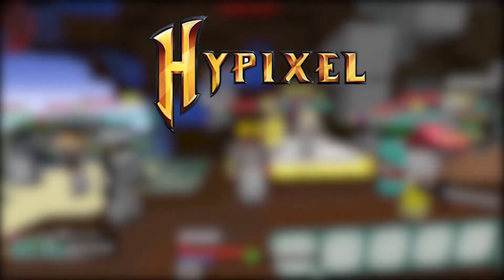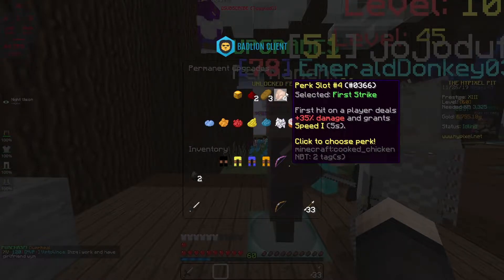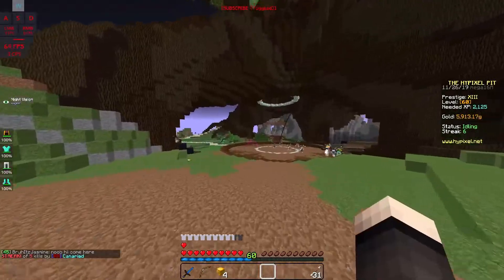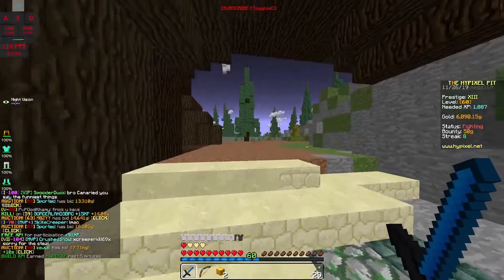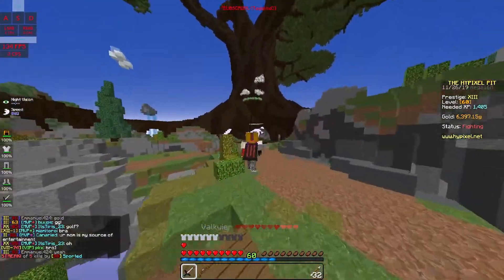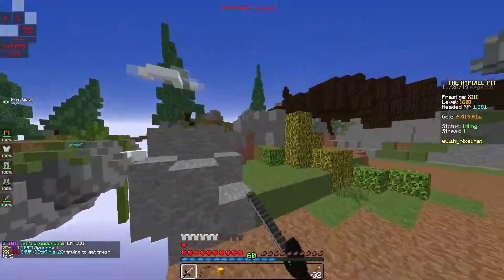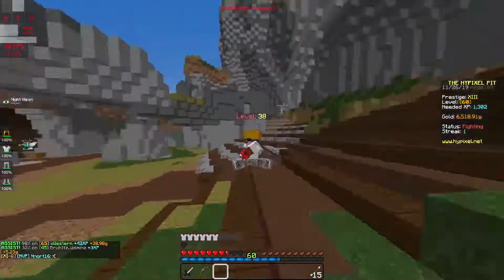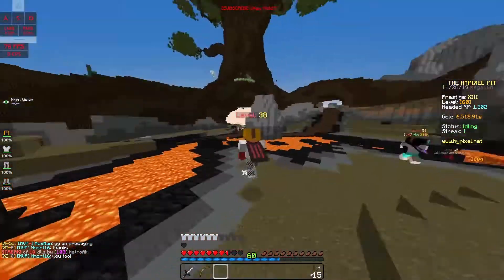Overheal Worth A Buy? (Hypixel-The Pit)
Lets see if Overheal is Worth It.
Hope you guys enjoyed the video! And leave a like u pit boys!!!
My Laptop
My Mic Setup
My Mouse
Best Headphones